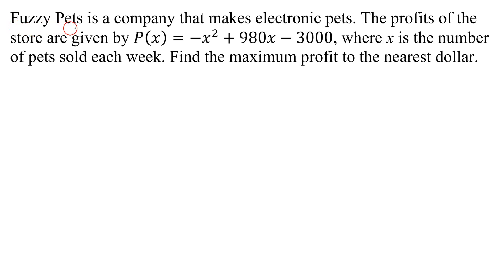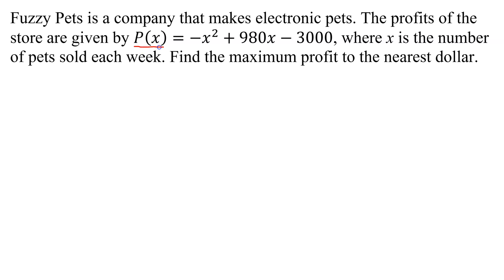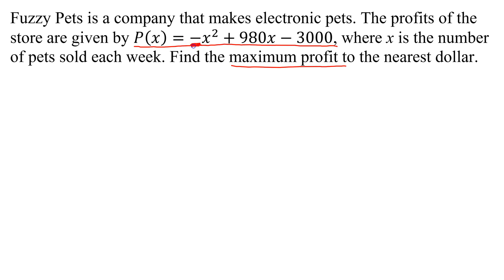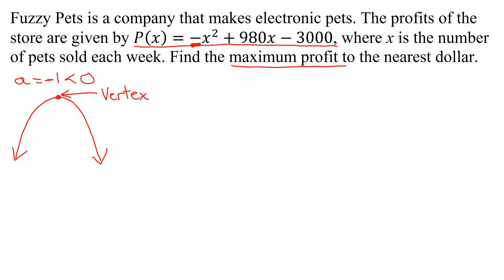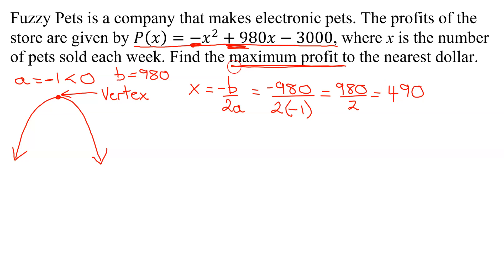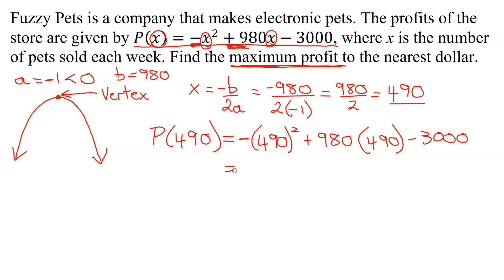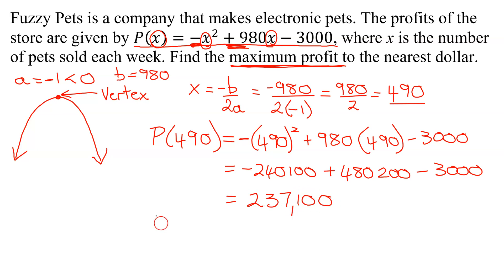Find the Maximum Value of the Profit Function (a Quadratic Function)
The profit function for a store is P(x)=-x^2+980x-3000.  The maximum value of this quadratic function is located at the vertex of the parabola.  The x-value of the vertex is found using the formula x=-b/(2a).  Then the y-value is found by substituting the x-value of the vertex into P(x).

Timestamps:
0:00 Introduction
1:30 Find x Value of Vertex
2:20 Find Max Profit